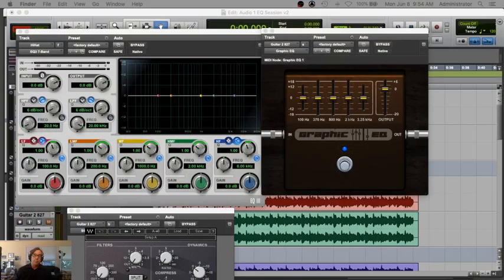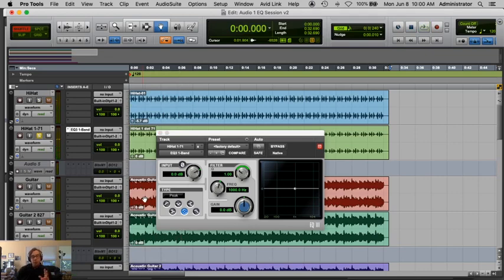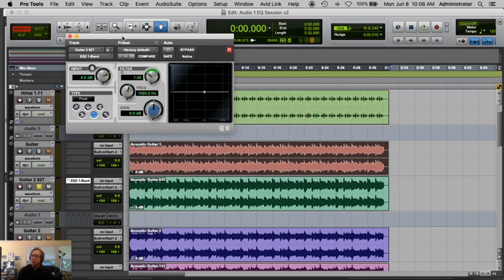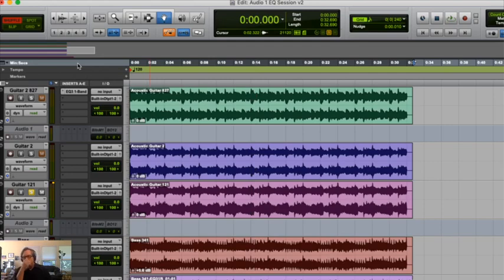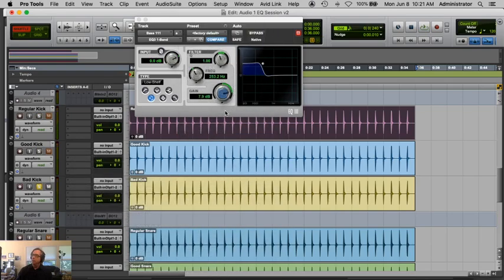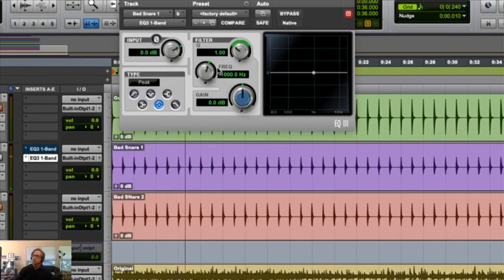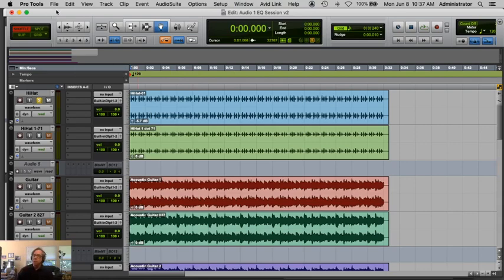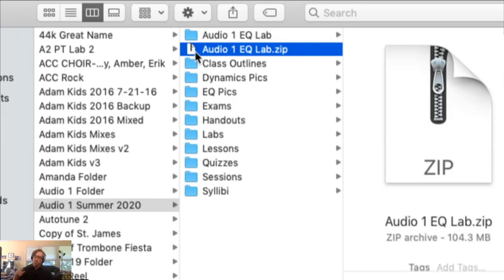Audio 1 EQ Lab Demonstration